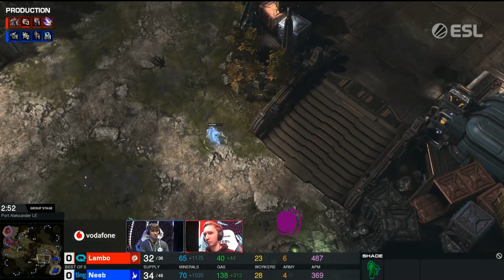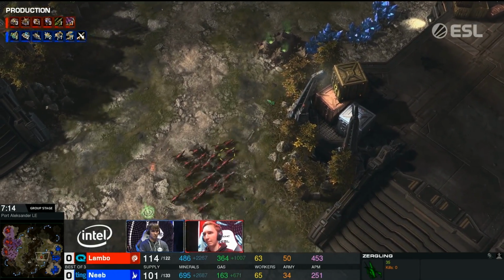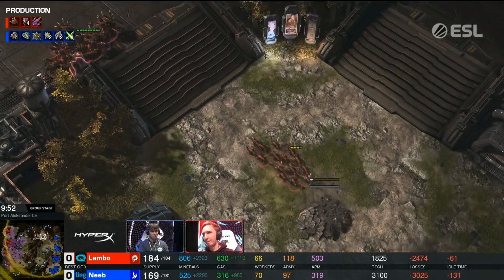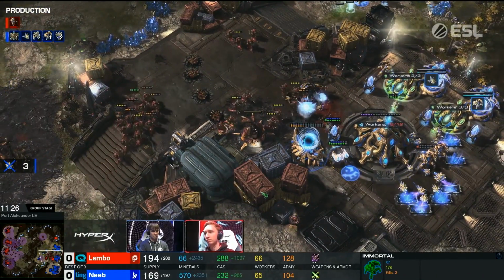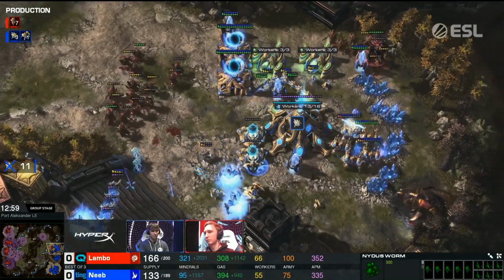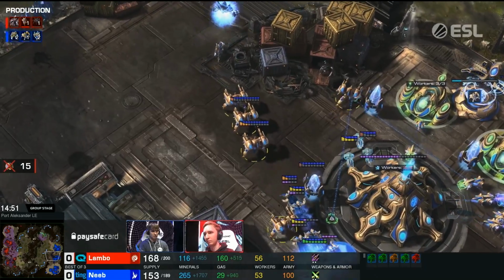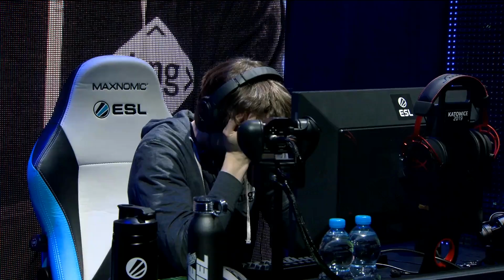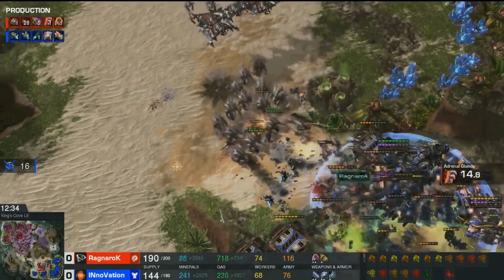Neeb's Defense vs Mass Nydus Worm - Starcraft 2: Neeb vs Lambo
Neeb's crazy defense against Lambos mass nydus worm during IEM Katowice 2019. With a bonus clip from the hilarious analysis from Incontrol.

A crazy description

We also upload other content, such as trailers & montages.

StarCraft 2: Legacy of the Void is a standalone expansion pack to the military science fiction real-time strategy game StarCraft 2: Wings of Liberty, and the third part of the StarCraft 2 trilogy developed by Blizzard Entertainment. On this channel you will find Starcraft funny moments, micro, highlights, plays and a lot more! starcraft 2 vods